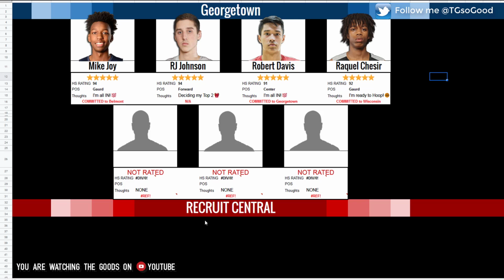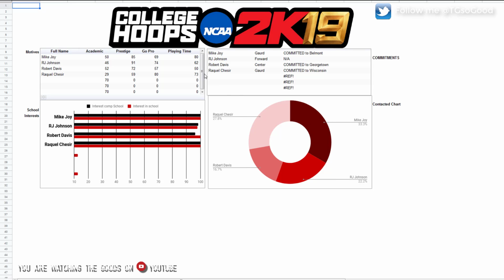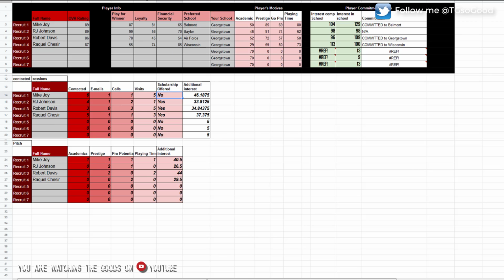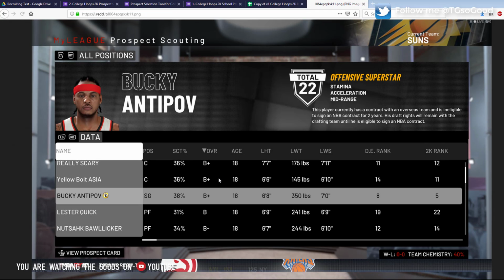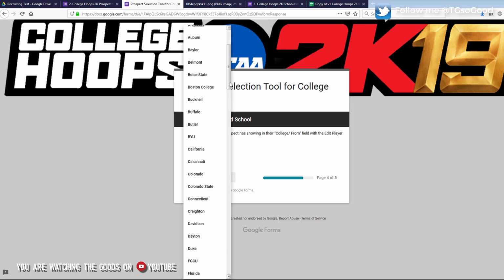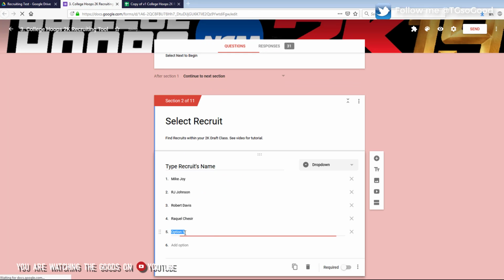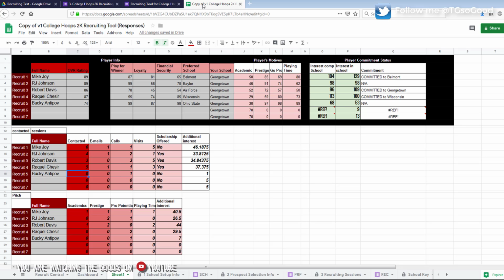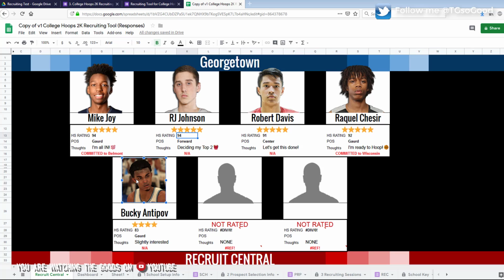The College Hoops 2K recruiter by TGsoGood preview (Made with Google Sheets and Google Forms)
Using Google sheets and Google Forms I was able to bring back College Recruiting to 2K basketball games.

NLSC: TGsoGood
OperationSports: TGsoGood